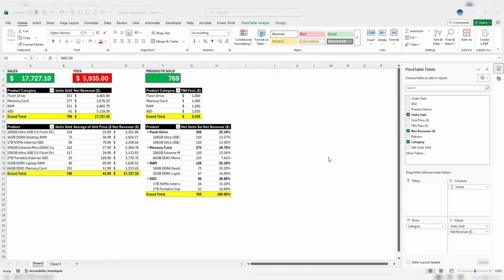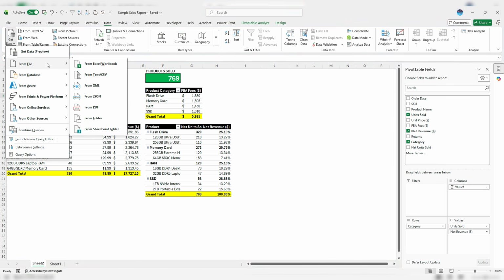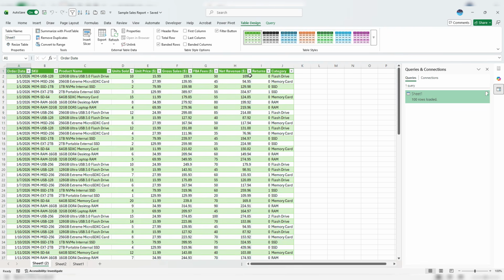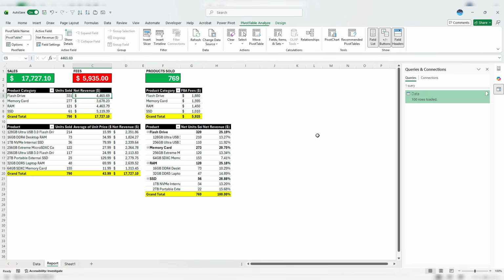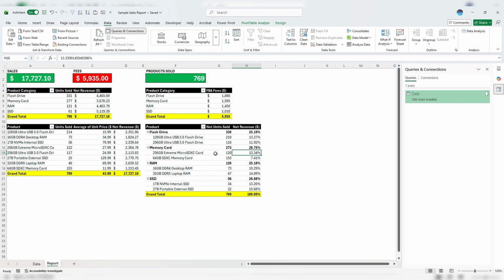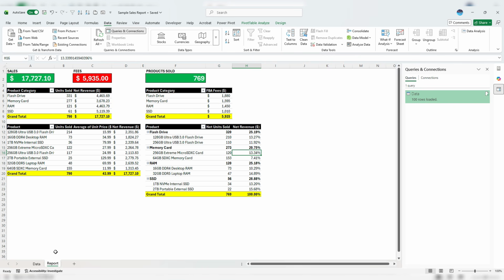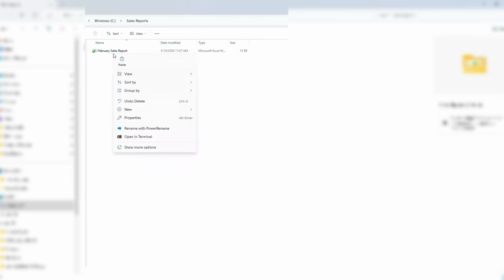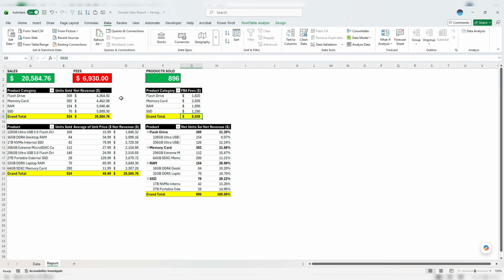Automate Recurring Reports With Power Query and Pivot Tables